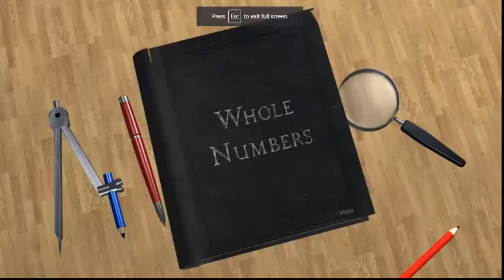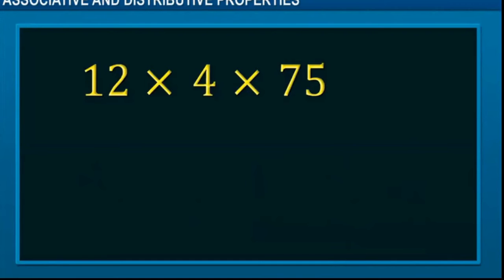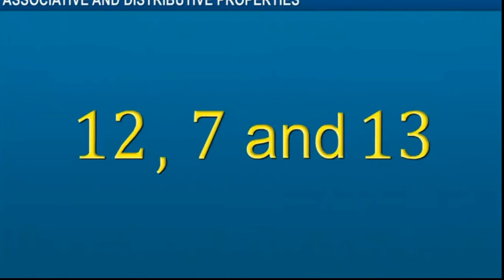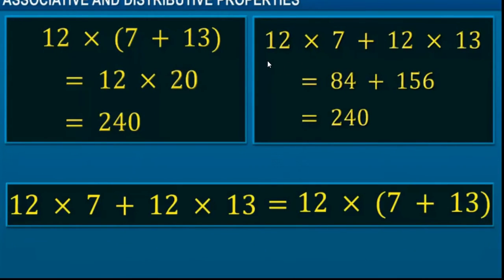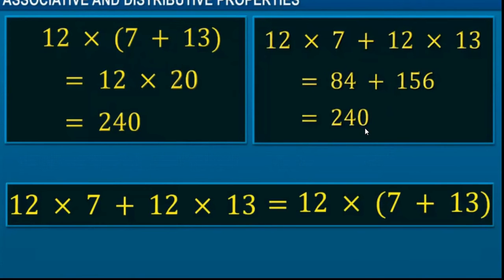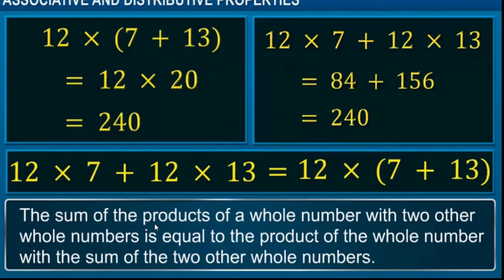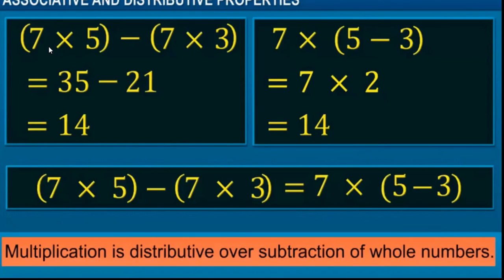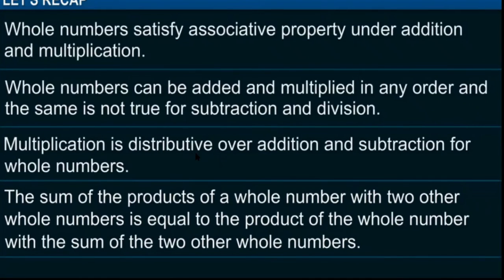CLASS-6, MATHS, CHAPTER - ASSOSIATIVE PROPERTY continue as on 15-07-2020